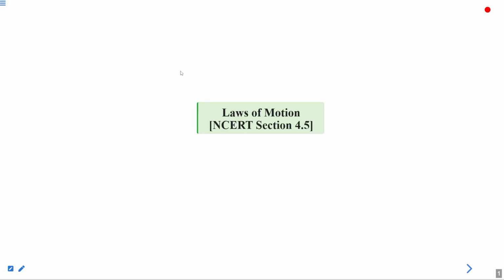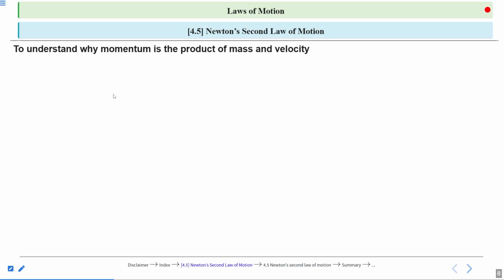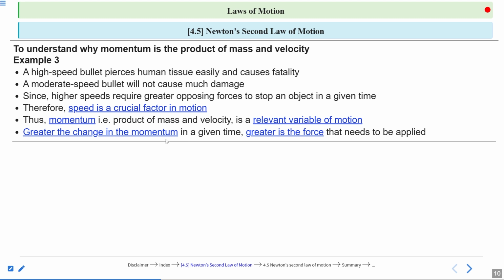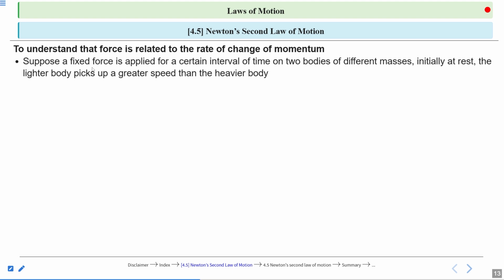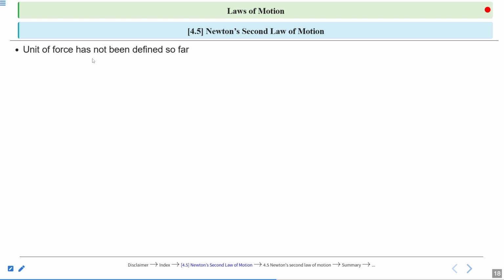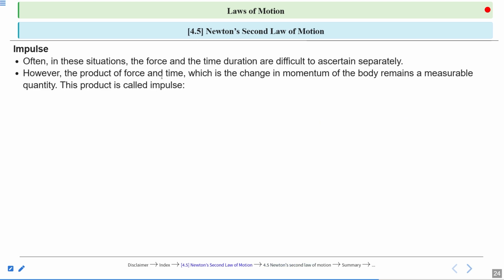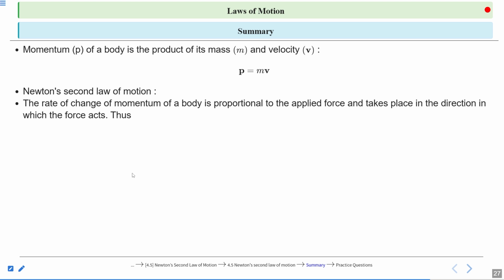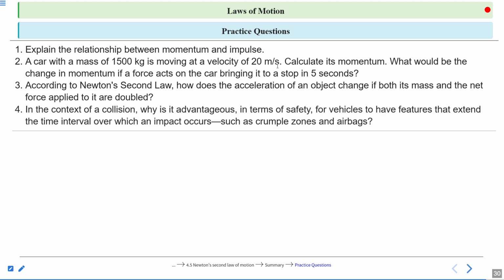Laws of Motion Theory Part 2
Subject: Physics
Programme Name: Laws of Motion
Course Name: Engineering

In this lecture, we have discussed Newton’s second law of motion.

📡 Key Features:
Syllabus-based Content